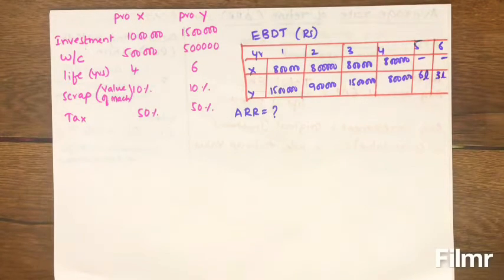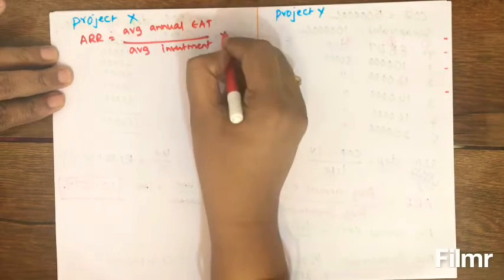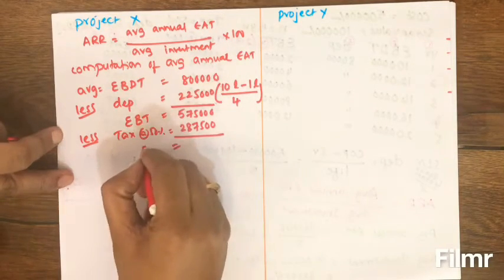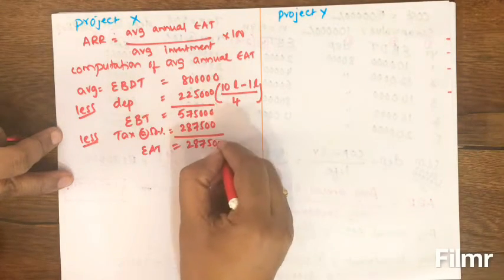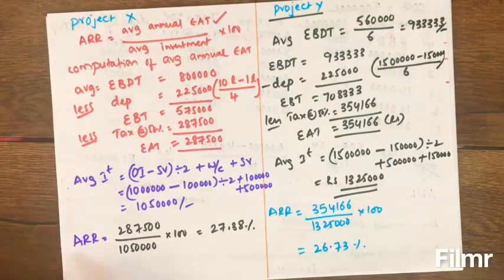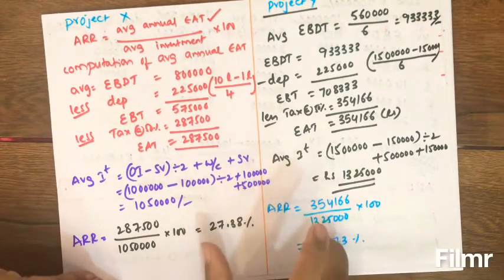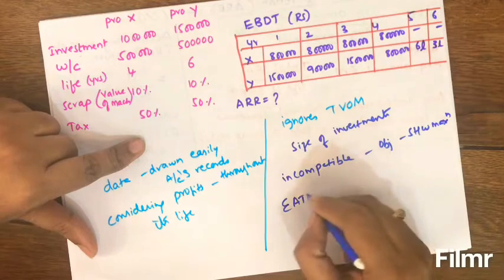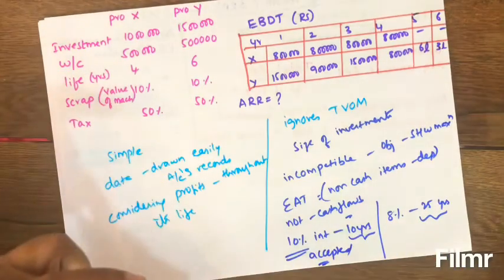Simple ARR problem with it’s advantages and disadvantages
In this video a small illustration is taken to explain the procedure to calculate ARR method of capital budgeting technique.
Advantages and Disadvantages of ARR method are also discussed briefly.

Video tutorial by :- P. SUNEELA BHARATHI, Associate professor.

For further queries please mention in the comment section below. Happy learning :)